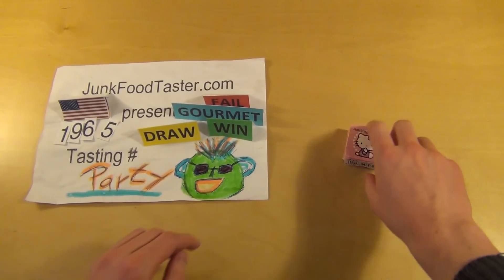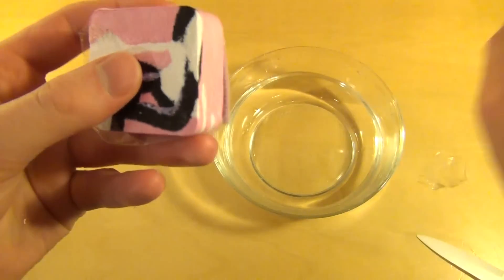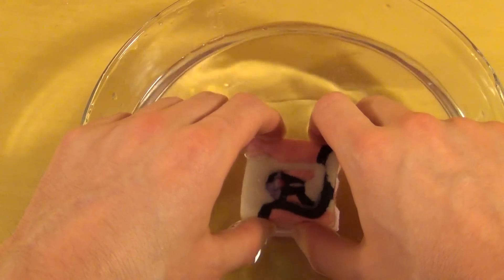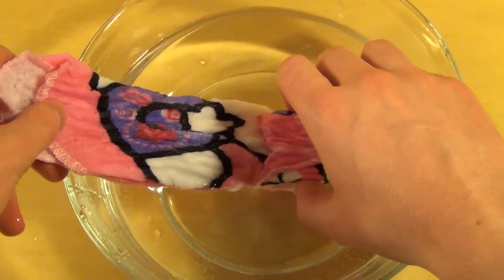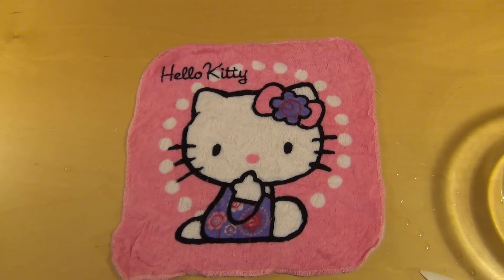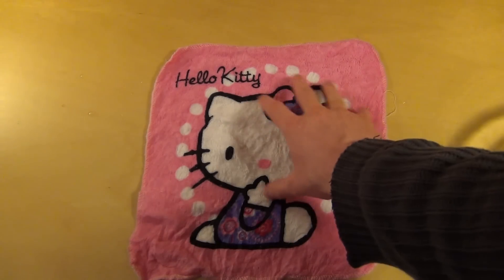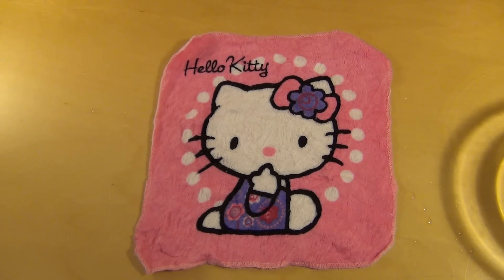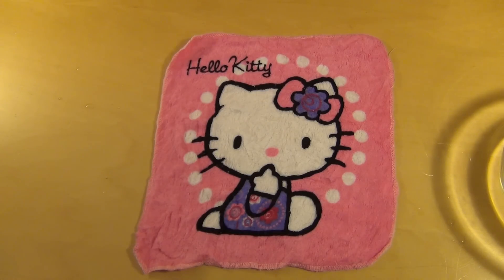Hello Kitty - Magic Towel [Sanrio]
This towel unfolds in water, and is than a cute toy to learn cleaning.